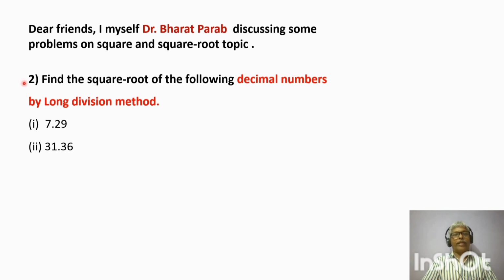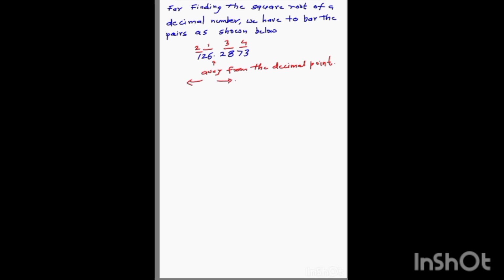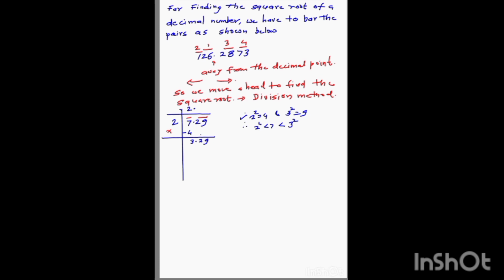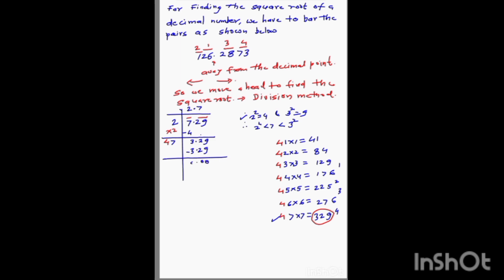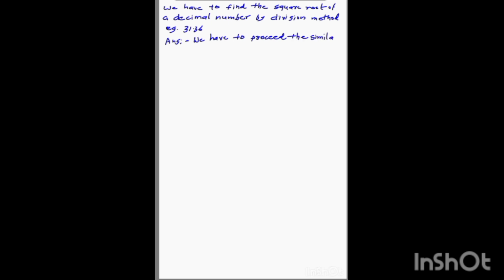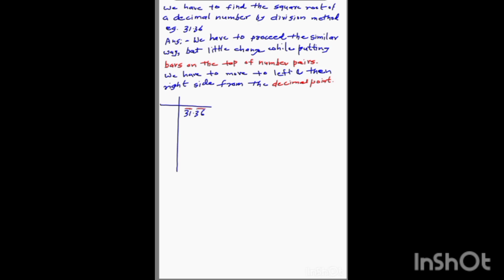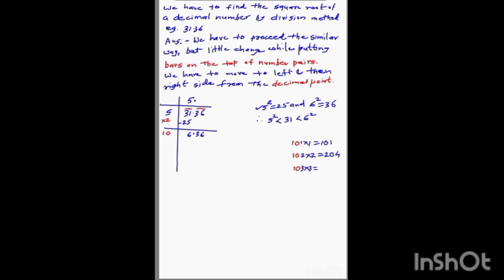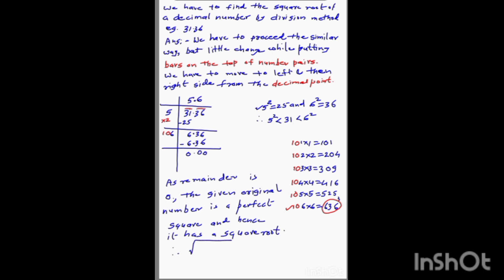Square-root of decimal numbers by Division method. Std.-8 . Dr. Bharat Parab